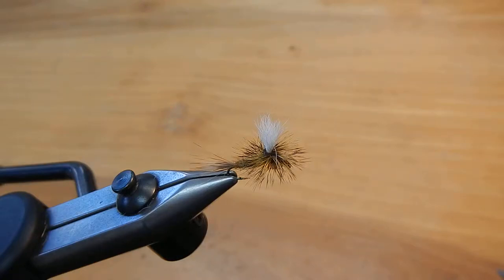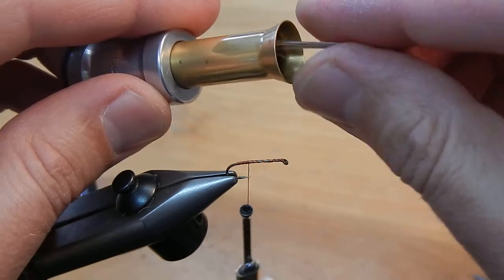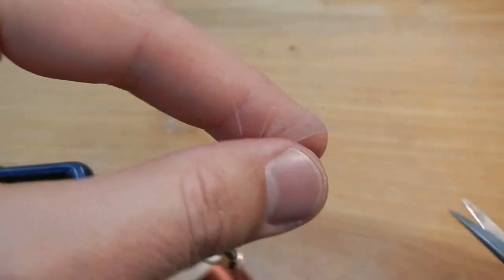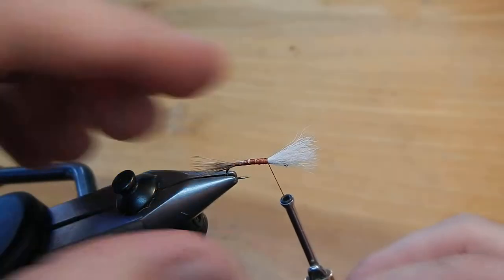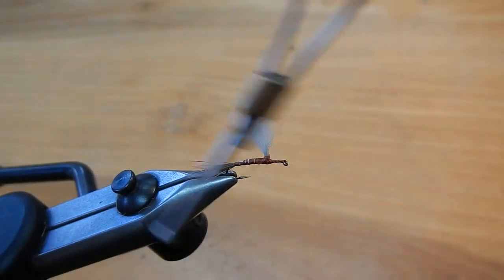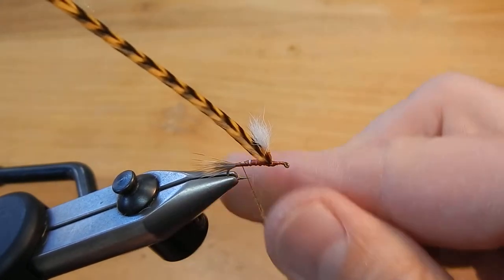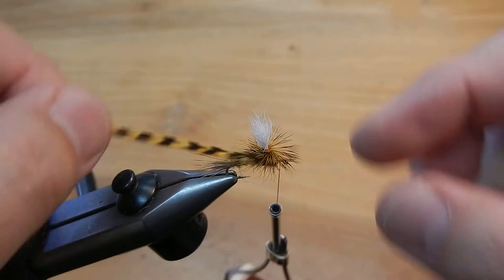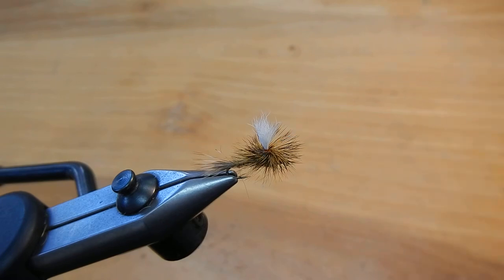Tying the Brindle Chute fly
The brindle chute is a Chuck Stranahan pattern used on the Bitteroot and Clark fork rivers. It imitates a March Brown mayfly, but also works well as an attractor, when there are amber/olive colored insects flying around.